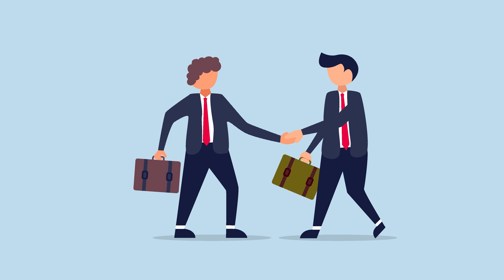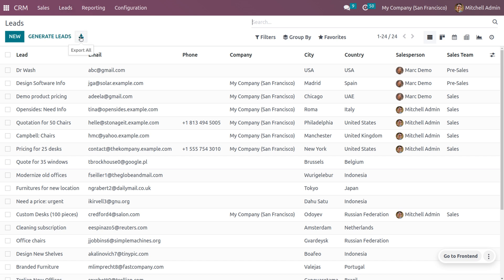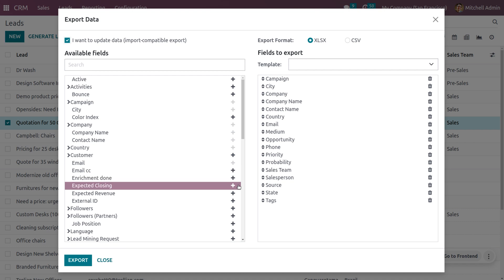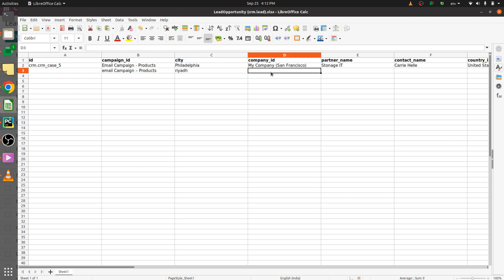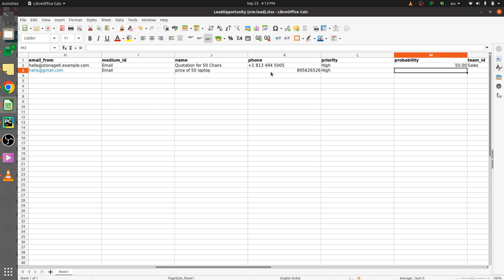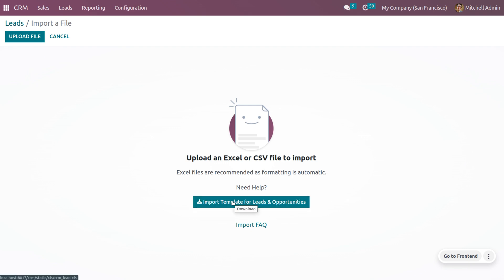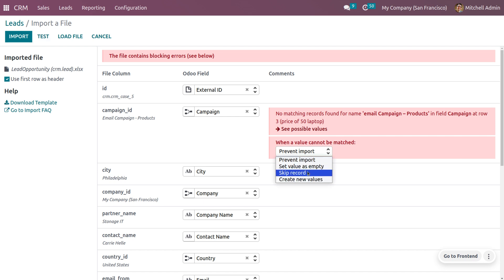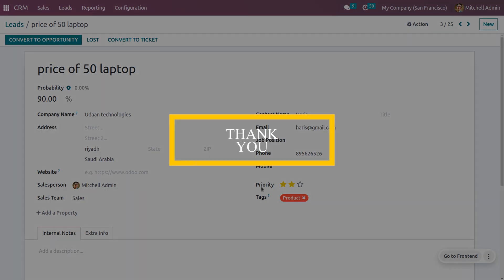How to Import Lead in Odoo 16 CRM | Odoo 16 CRM Tutorials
The data uploading from an external resource combined with collected through analytics is known as data importing. Similarly, users can import data into specific lead fields using the import lead method.

It is easy to transfer leads in a company by implementing ERP software. Accurate statistics of your data are stored securely with the support of Odoo 16.

Users can quickly transfer and import leads using the Odoo 16 CRM application. The importing of data or leads is necessary for various business needs. It is possible to solve several issues regarding data by transferring it accurately with ERP support.